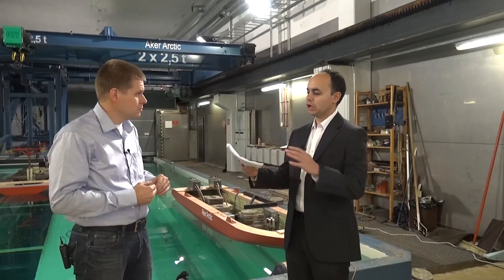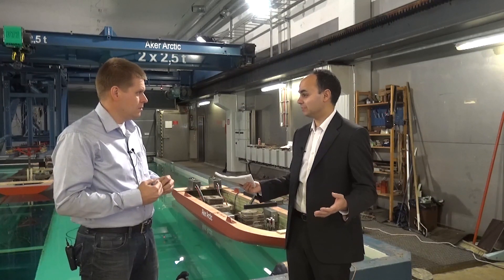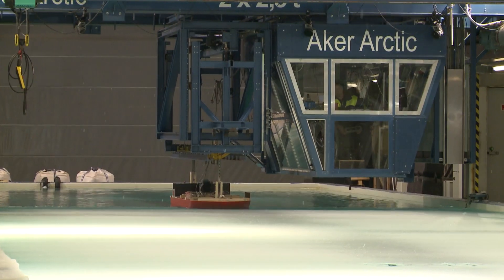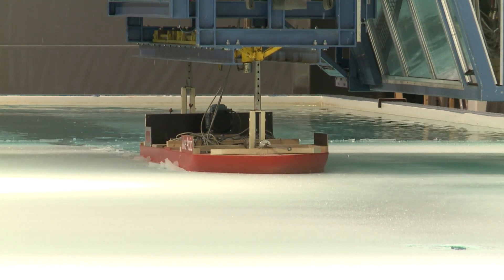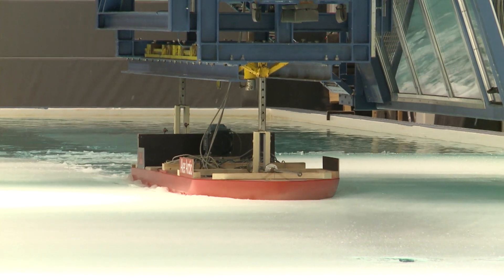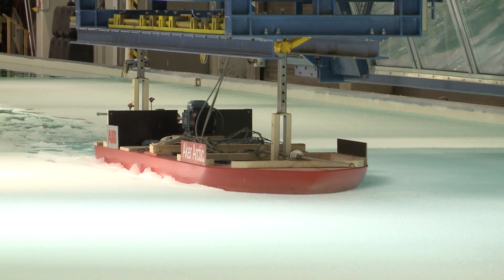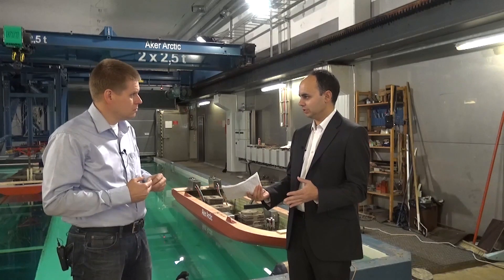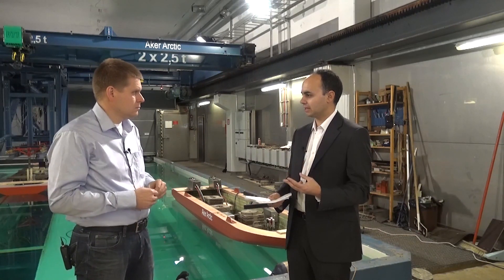Meet the creator of world’s most advanced port icebreaker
With four Azipod® thrusters and Onboard DC Grid™, the port icebreaker designed by Aker Arctic can be described as the most advanced vessel of its type in the world. The efficiency of the vessel is also optimized with ABB’s Power2 800-M two-stage turbocharging and Marine Automation system.